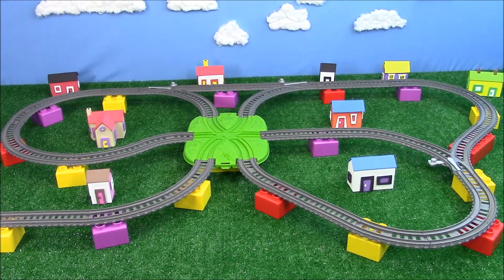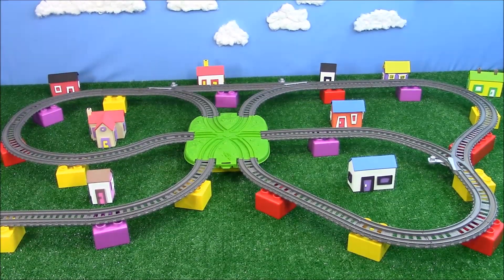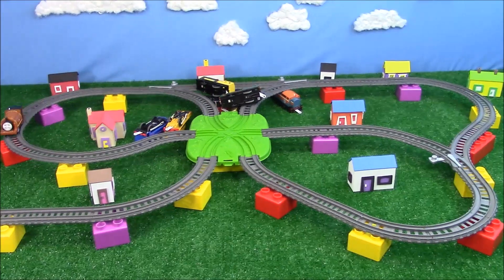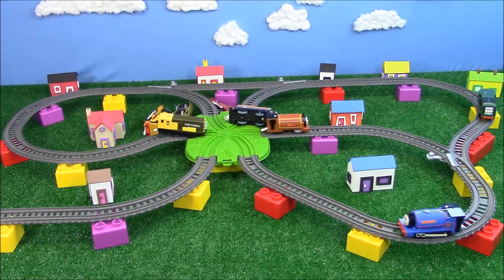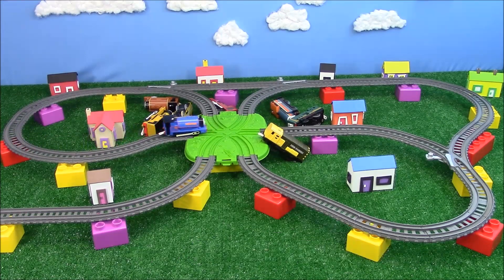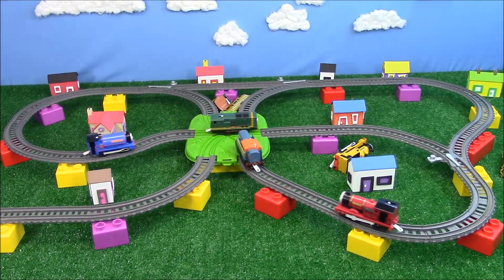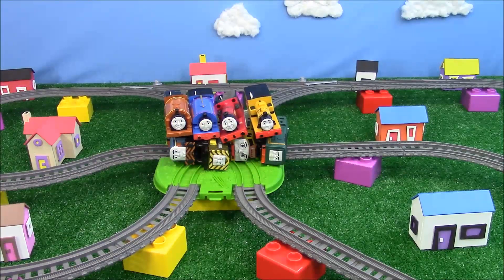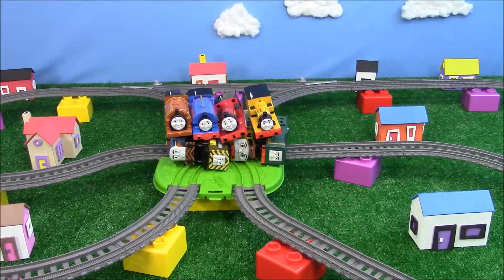Cross Track Mayhem #5! Trackmaster Thomas and Friends Competition!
It's another fun Cross Track Mayhem here on Toy Stew. Today, two teams battle it out to see which team can stay on the track the longest.

Today's line up was requested by
Brandon Hernández

Narrow Gauge vs Diesels
Narrow Gauge
Rheneas, Duncan, Sir Handel and Duke
Diesels
Diesel 10, Den, Bert and Paxton

máquina de vapor mas fuerte
motores mais fortes vapor
最強の蒸気機関
강한 증기 엔진
stärkste Dampfmaschinen
moteurs à vapeur forts
mais forte motor
motor más fuerte
भाप इंजन